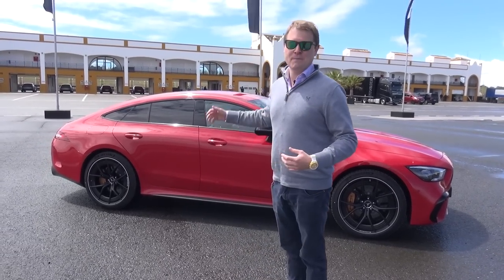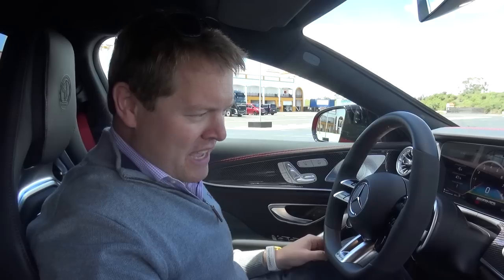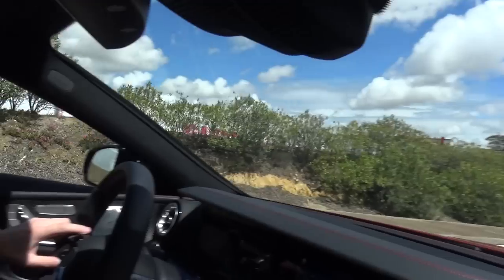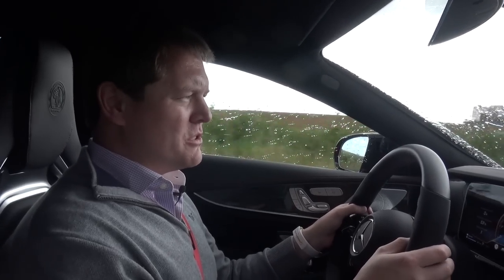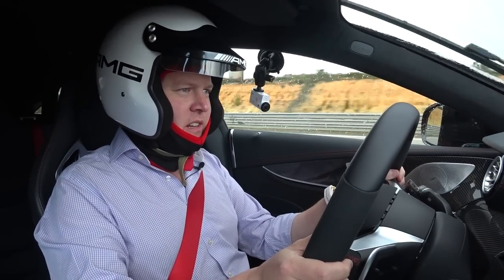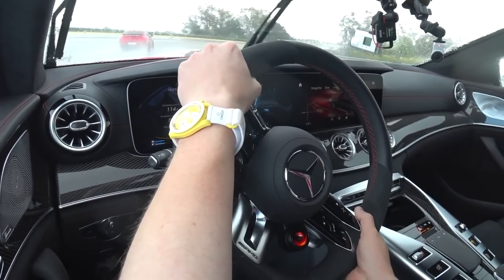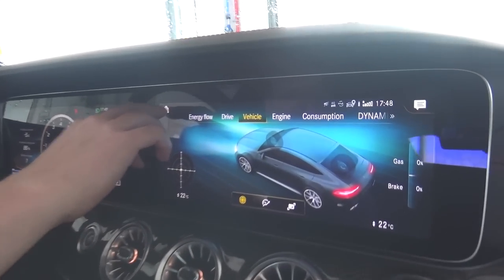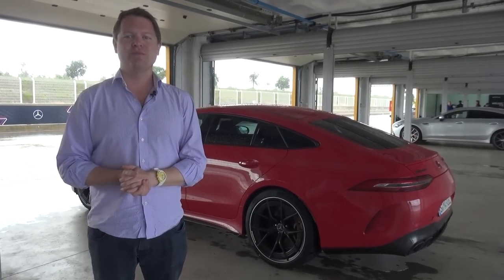OVERPOWERED?! New 843hp AMG GT 63 S E Performance FIRST DRIVE! | WHERE'S SHMEE Part 20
How about 843hp from the new AMG GT 63 S E Performance!? Let's take a full look and first drive both on road and track in Spain, to see what it's all about. The 'regular' GT 4-door 63 S was never lacking in power, but things have just got even more clever...

After the SLS AMG and AMG GT, the team from Affalterbach launched the GT 4-door a few years ago with the 63 S sitting as a flag ship, offering 639hp from the 4.0l Biturbo V8. Now though, we're in the era of E Performance, offering lots of power and very clever hybrid technology, bringin power to a gigantic 843hp with 900Nm plus an additional 300Nm peak from the electrical system.

Taking electronics, there's a 6.1kWh battery which offers 12km (8 miles) of full electric driving through a totally unique system. With the engine up front, and both the batter and electric motors behind, the P3 system with 4matic is set up to optimise performance and weight distribution. While out driving the car on both the road and the track, let's get a full feel for what this is like, whether it can hide the extra weight, how it responds and of course what it's like for the driver.

Chapters:
00:00 Intro
01:10 Exterior Walkaround
03:44 Engine Bay
04:36 Battery pack
05:14 Interior
07:58 First Drive
10:51 Up in the Hills
13:28 Regeneration
14:53 Powertrain Explanation
16:17 Track Prep
17:15 Track Session
24:56 Cool Down
26:35 Extra Interior Details
30:30 Final Thoughts
31:05 Rev Sound Check
31:40 Wrap Up